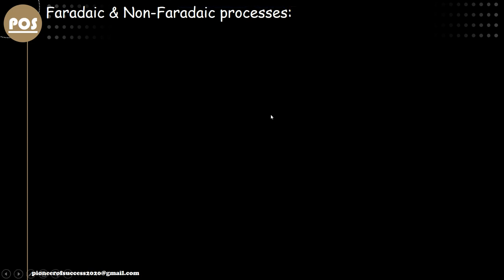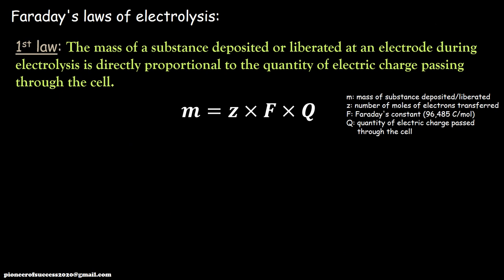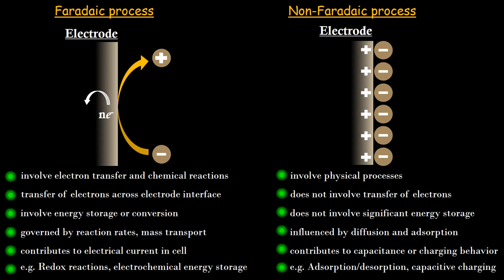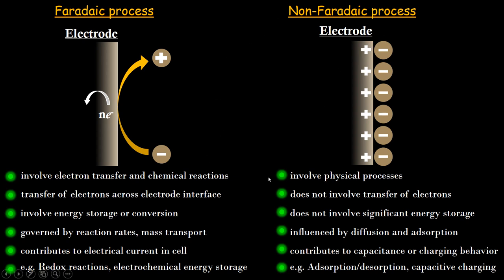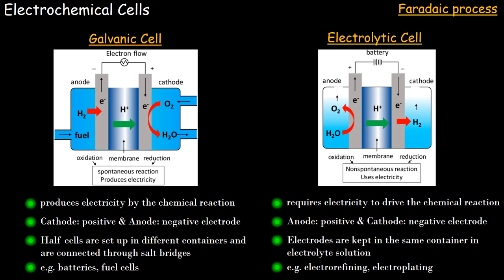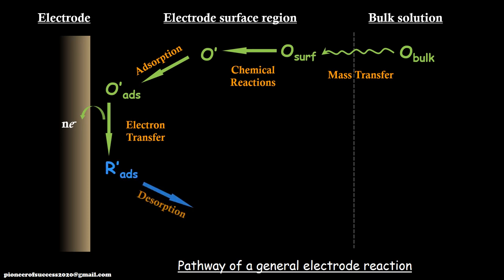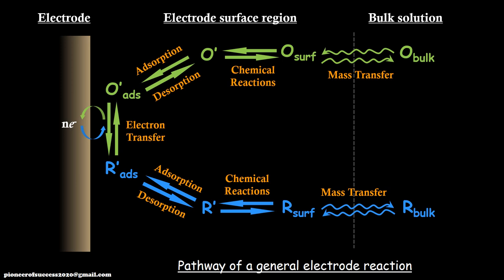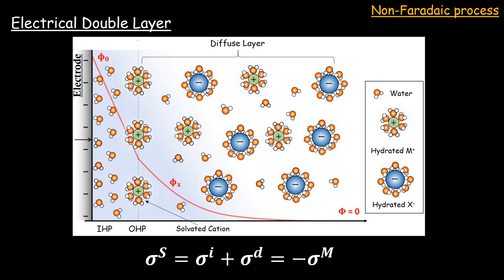Fundamental Concepts of Faradic Non Faradic Electrochemical Process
In this video viewers will get insight of Faradic and Non Faradic processes. Investing time on this video would ensure clear concept.